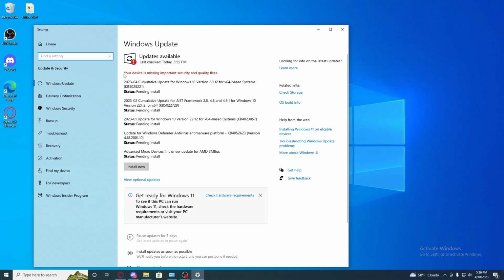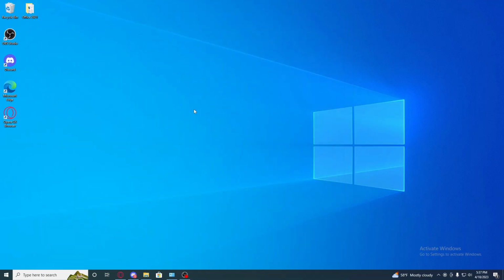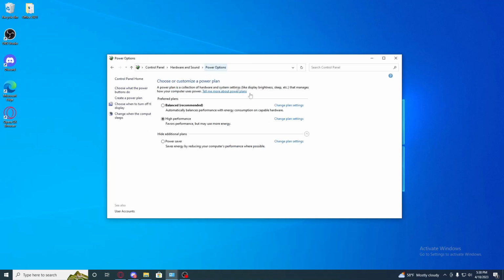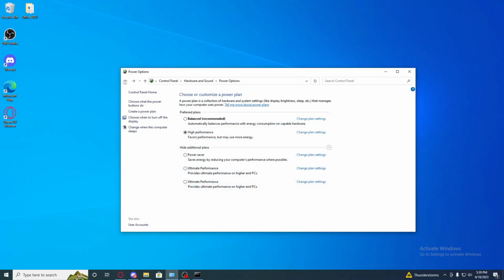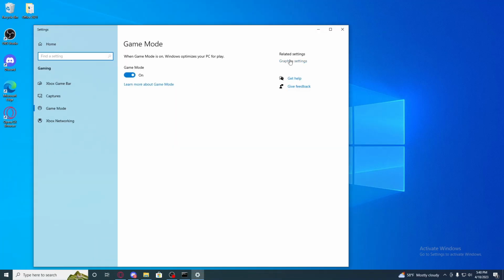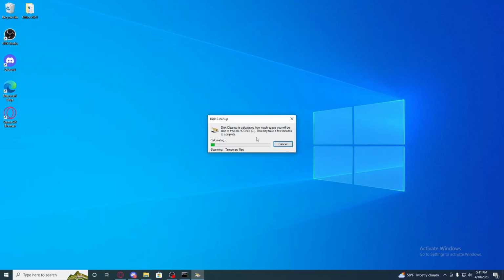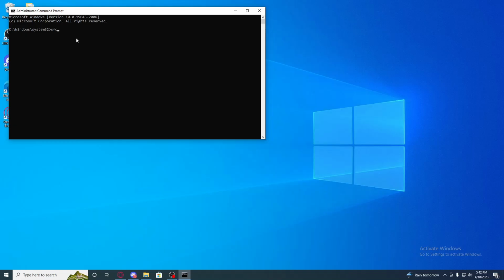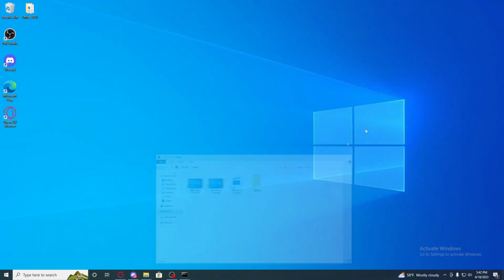How to Optimize Windows 10 for Gaming and Streaming (2023 method) More fps and Perfomance